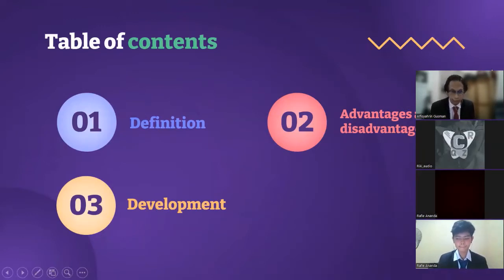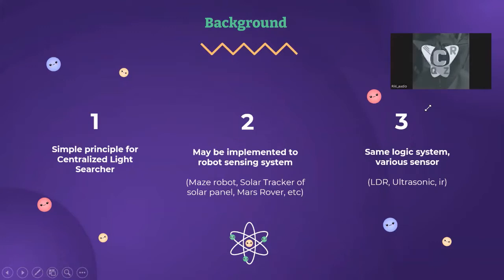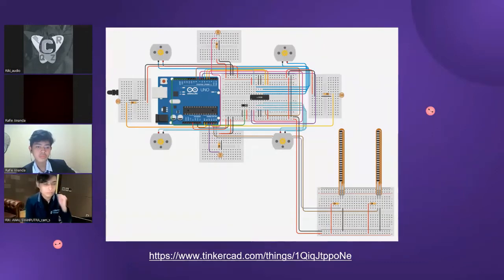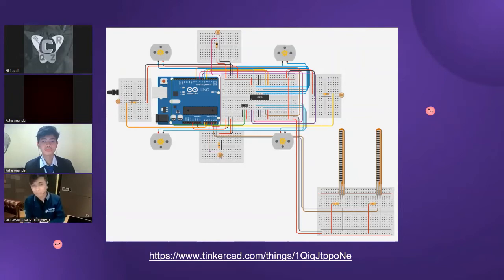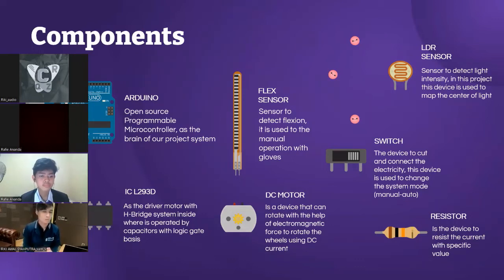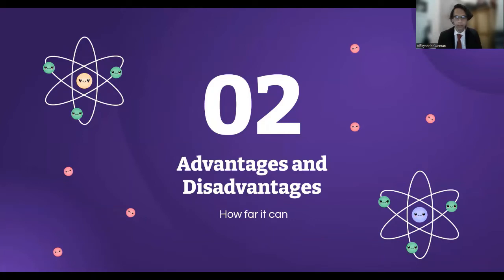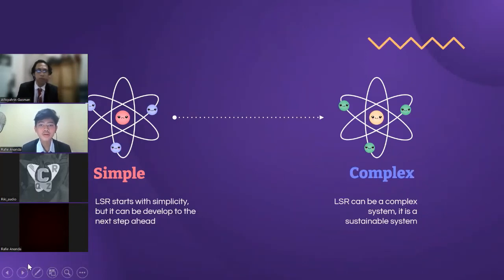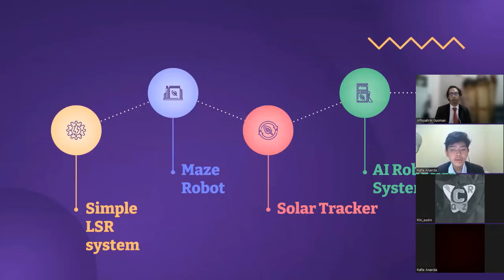PROJECT 3 | GROUP 2 KELAS 2ISA2 | LSR (LIGHT SEARCHER ROBOT) | CCIT FTUI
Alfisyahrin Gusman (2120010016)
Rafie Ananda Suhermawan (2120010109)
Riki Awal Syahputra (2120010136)